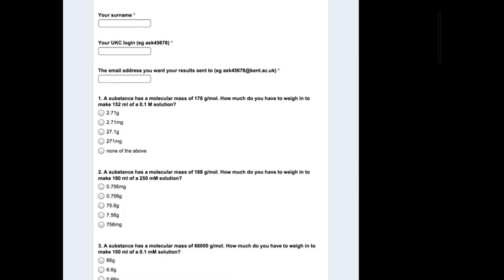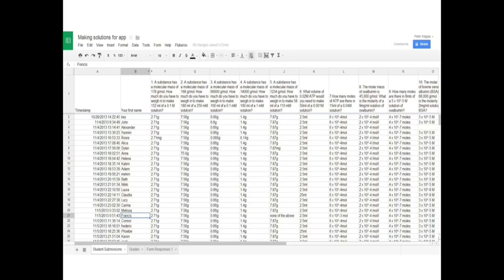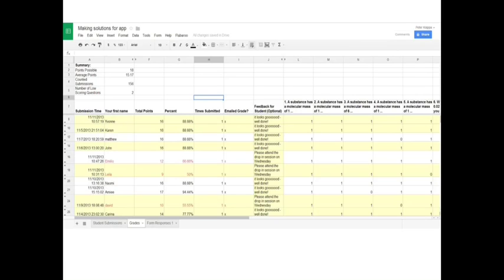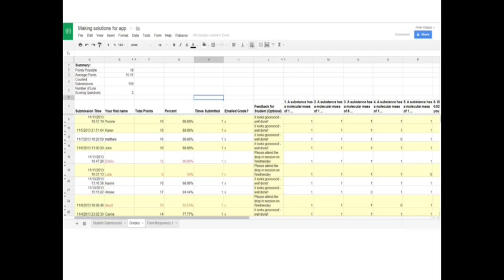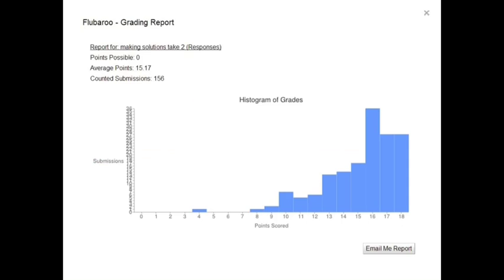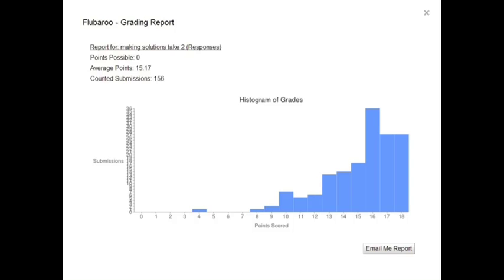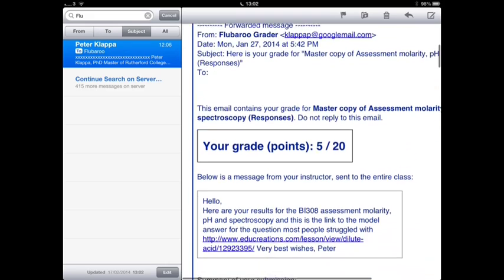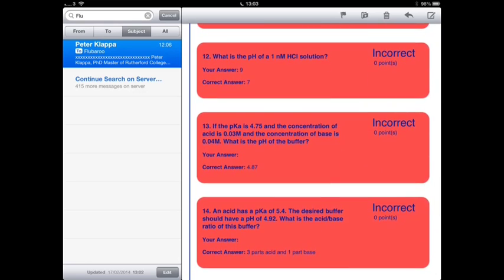Feedback with Google forms and Flubaroo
In this clip I demonstratehow I give feedback to large classes, using Google Forms and Flubaroo